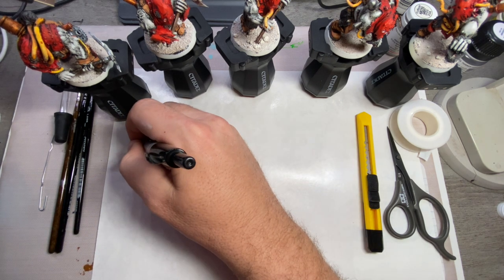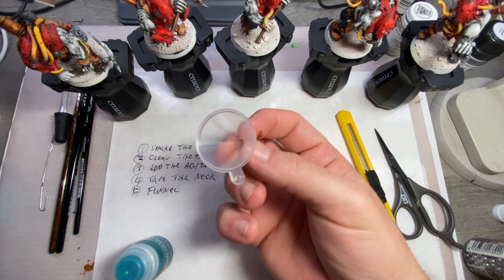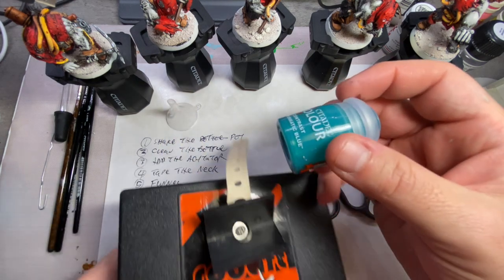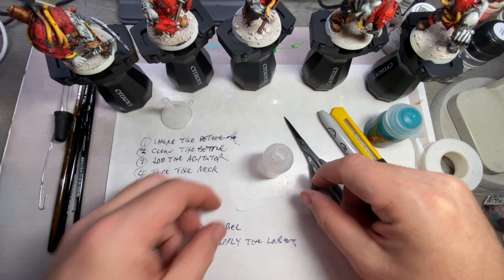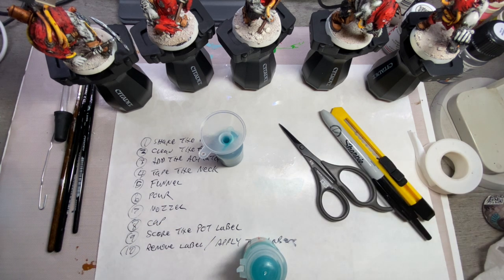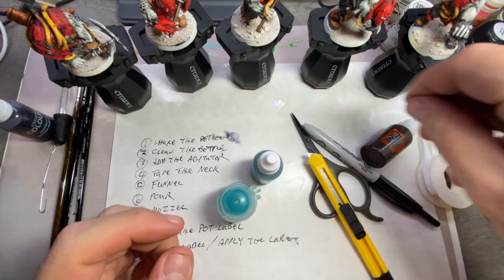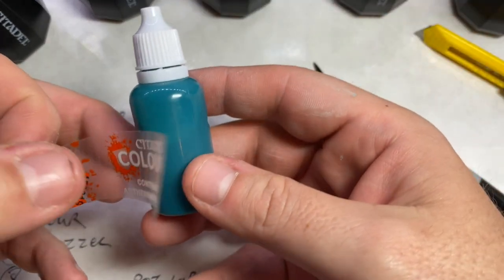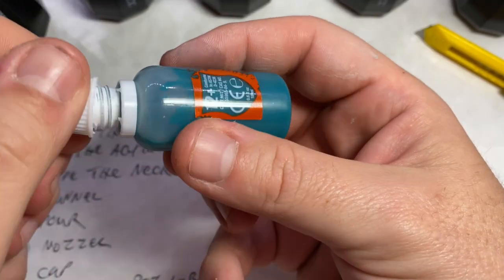Decanting Citadel Contrast Paints the Premium Way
Decanting Citadel Colour Contrast Paints into Dropper Bottles.

Products used in the video:
20ml Amazon Bottles
Plumbers Tape
Snap-off Knife
Paint Shaker